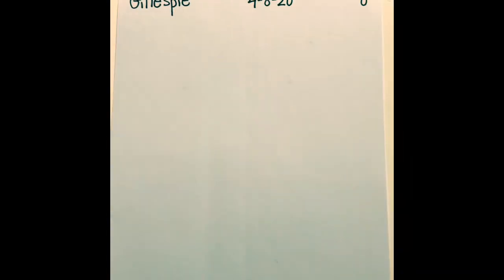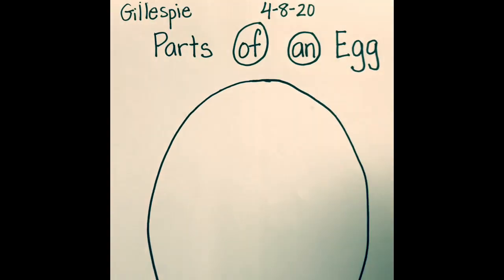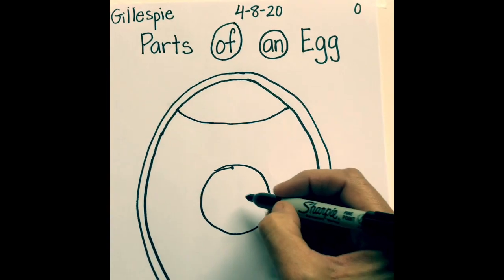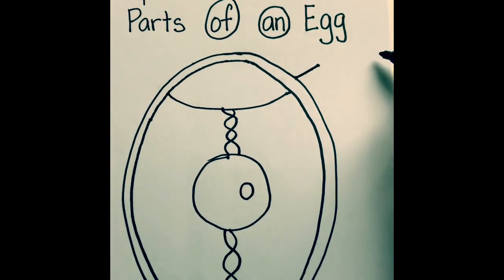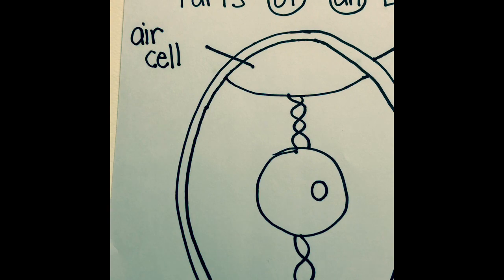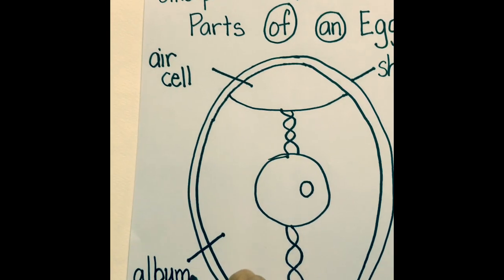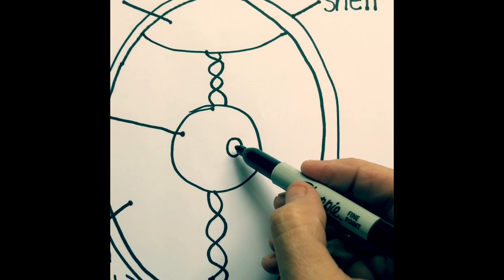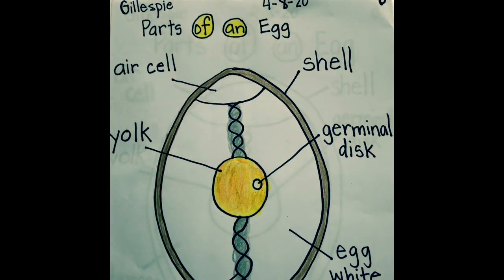Parts of an Egg Directed Drawing